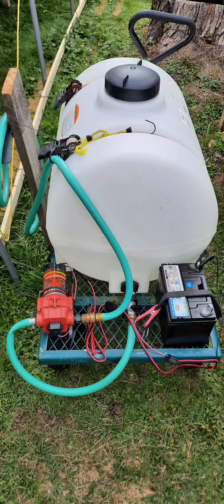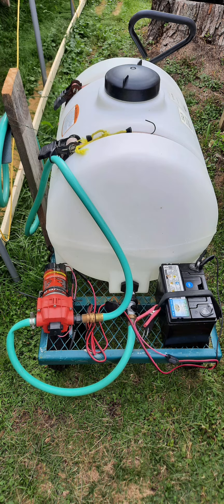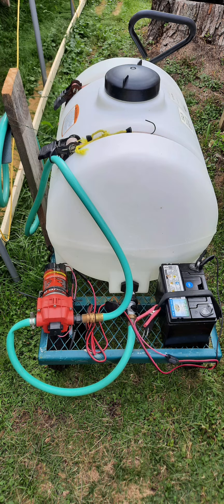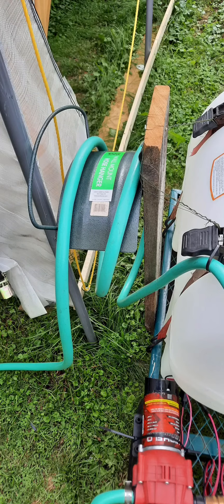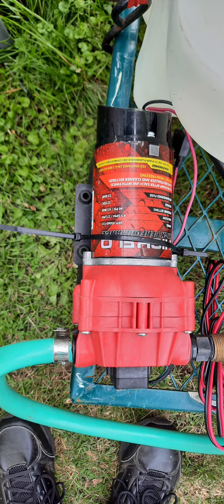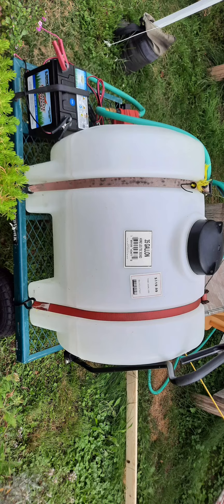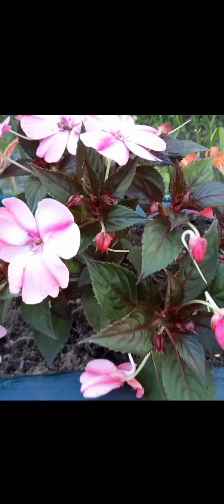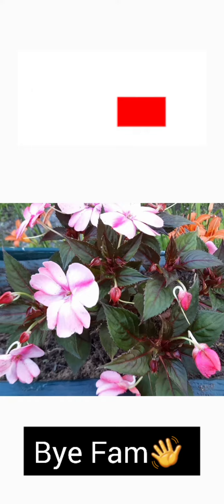What You Can Make Using High-low High Performance HFP- 45060-113 Pump - Water Cart